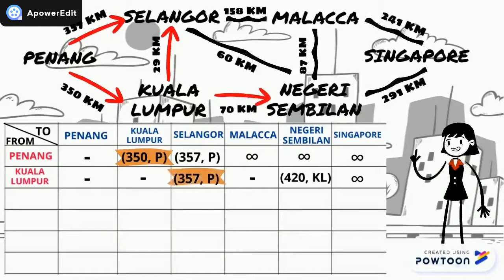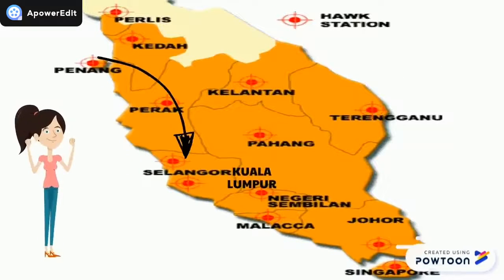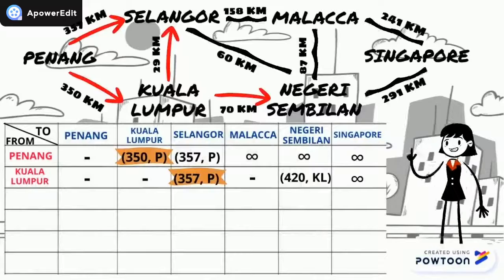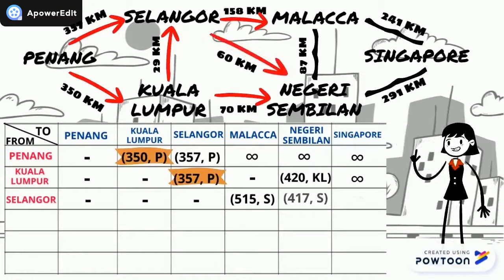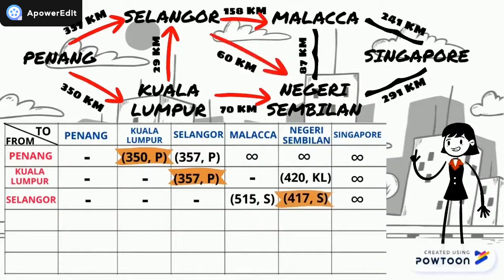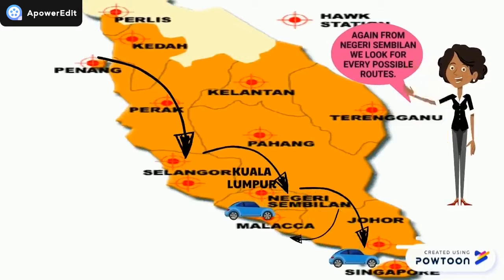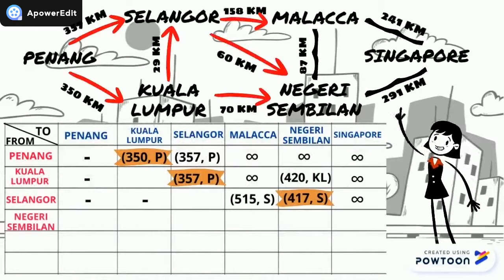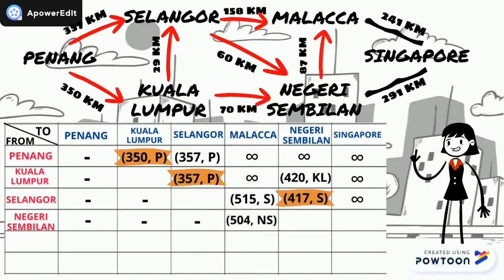DJIKSTRA ALGORITHM CPT112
This is our task for assignment CPT112. Enjoy watching!